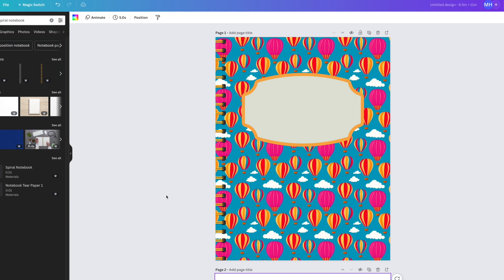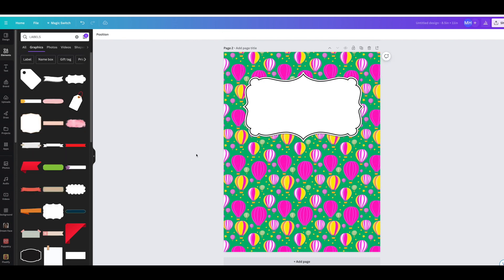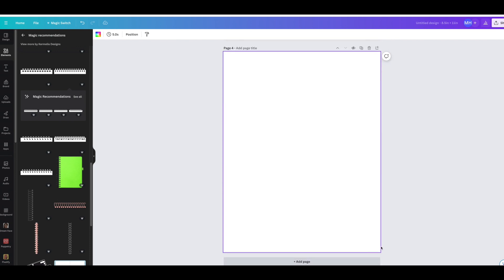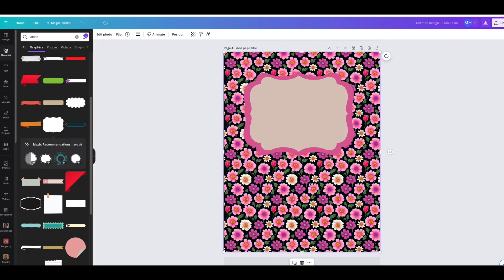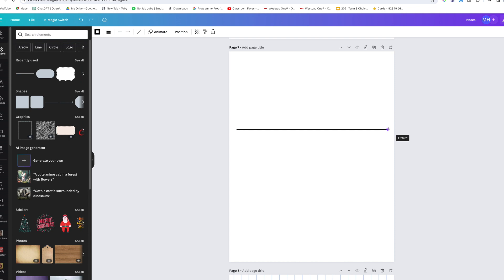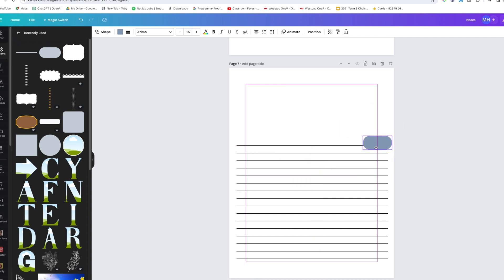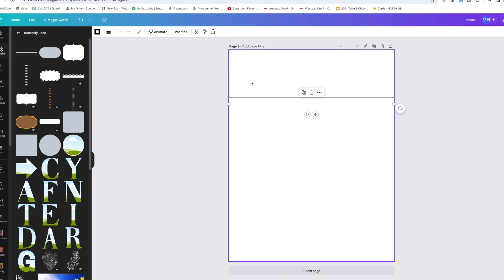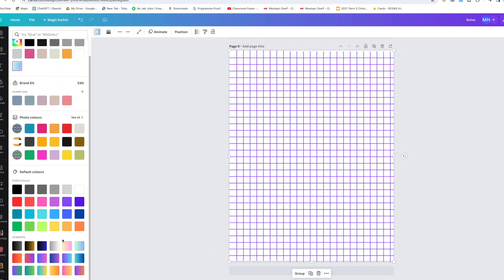Create Seemless Patterend Covers, and Inners from scratch - Using Canva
Create Seemless Patterend Covers, and Inners - Using Canva.

This video will show you how to create seemless beautiful notebook covers easily using a canva app. I show you how to make these quickly and to create you OWN notebook inners from scratch.

Freebies!!!
Grab your own copy of the notebooks and inners. Yay! Many of my videos will have freebies and free gifts for watching.